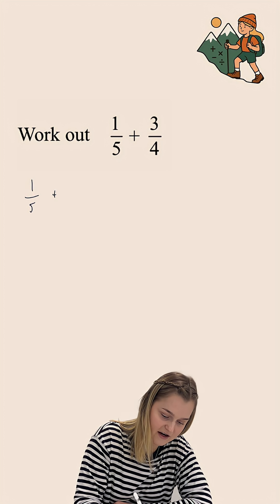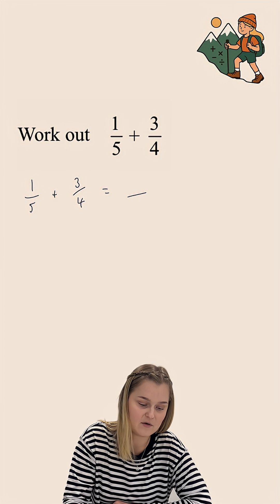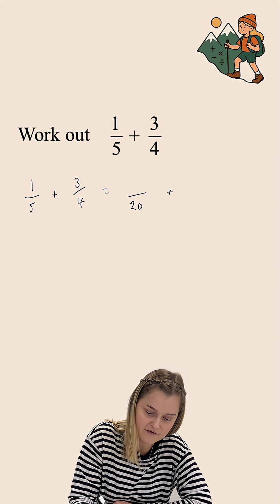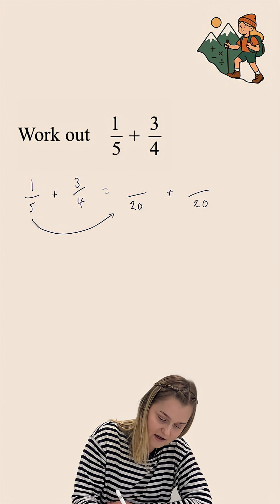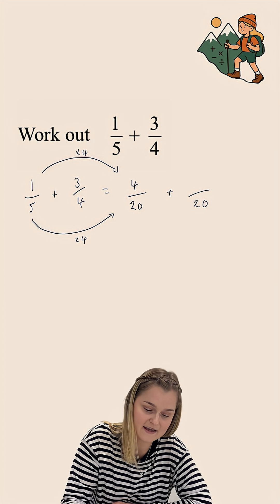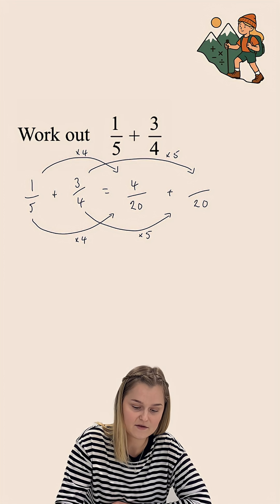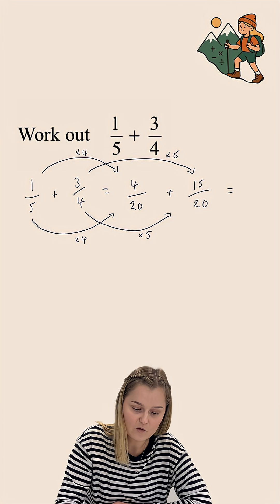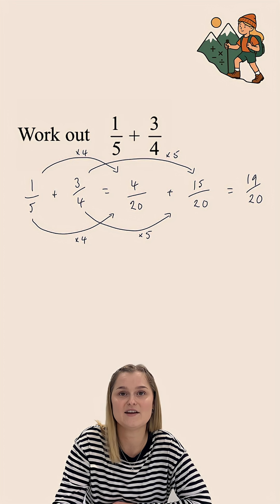Adding fractions with different denominators